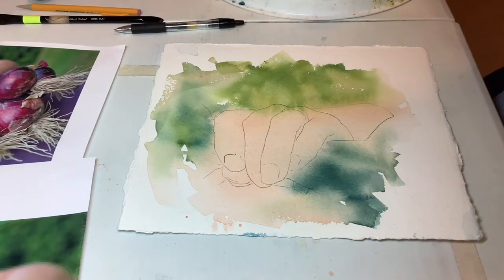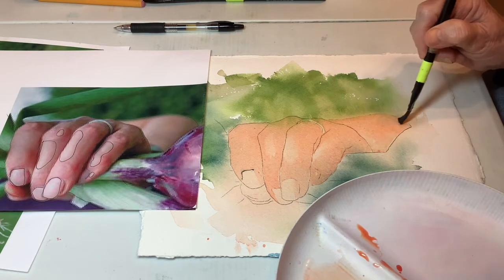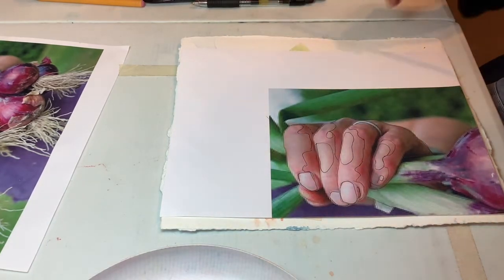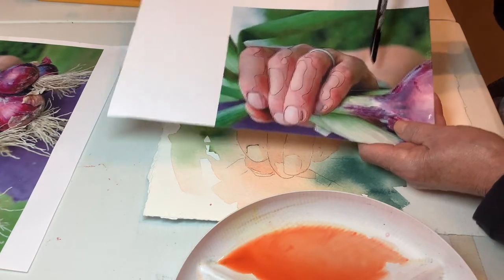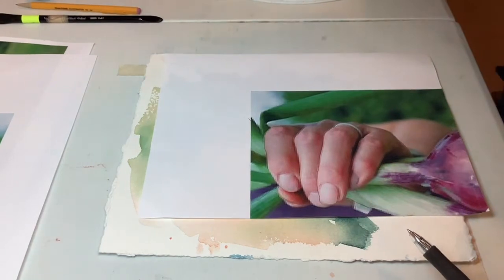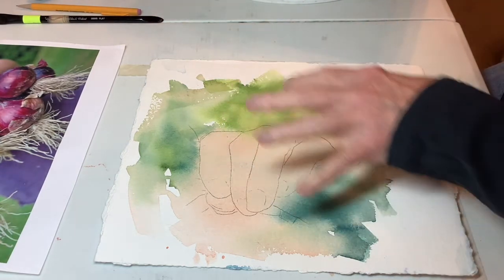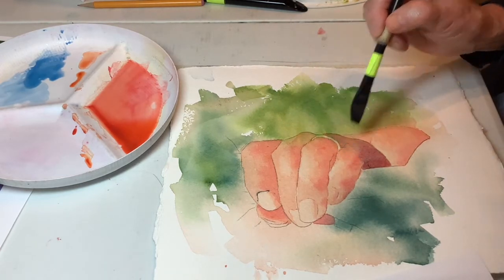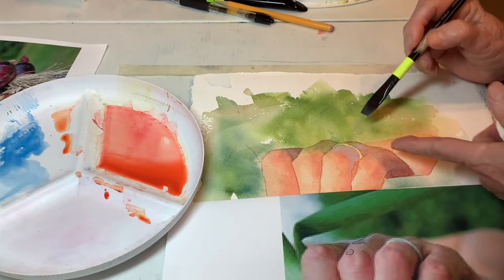Hands and onions part three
Hands: the first half